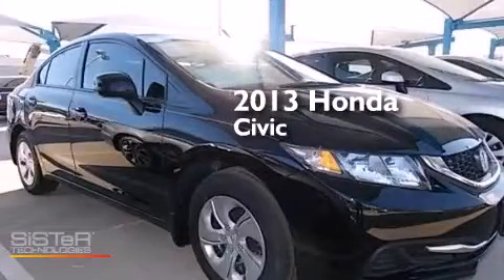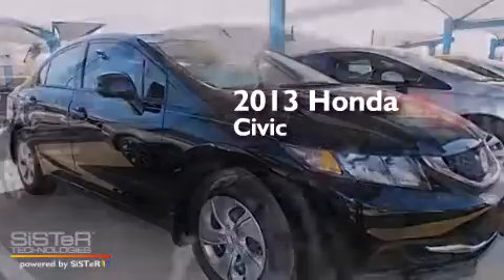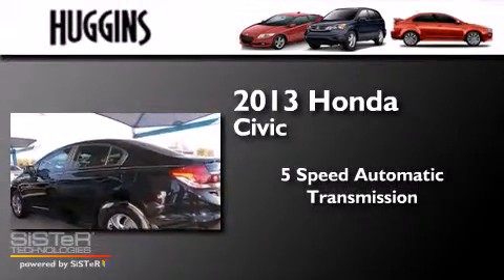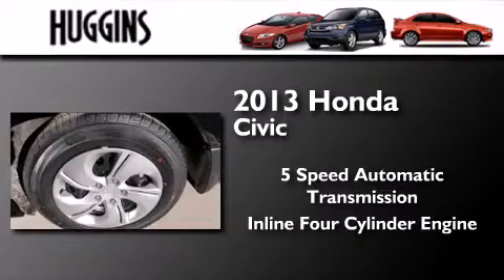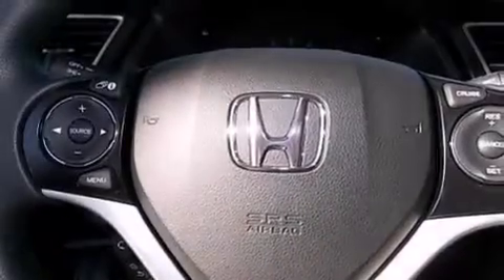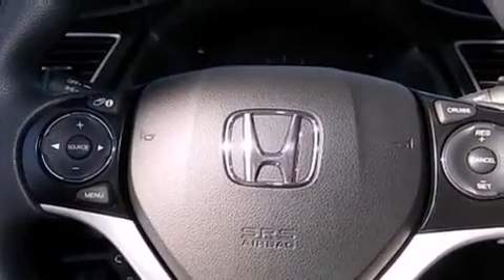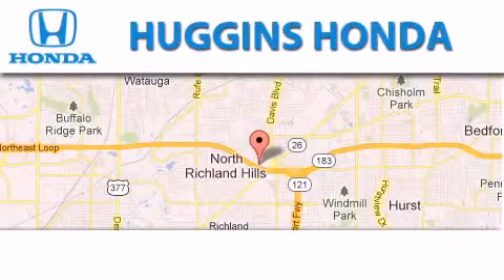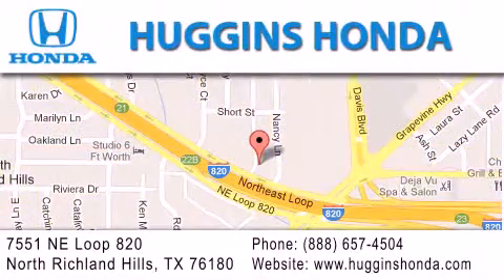2013 Honda Civic North Richland Hills TX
We've been honored to serve the Ft. Worth TX area , we promise that your experience at our dealership will exceed your expectations ! Year : 2013 Make : Honda Model : Civic Engine : 4-Cyl i-VTEC 1.8 Liter Trans . : 5-Spd Automatic Exterior : Crystal Black Pearl Miles : 10 Interior : Black Stock : 44200 Huggins Honda 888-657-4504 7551 NE Loop 820 North Richland Hills , TX 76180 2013 Honda Civic Ft. Worth TX